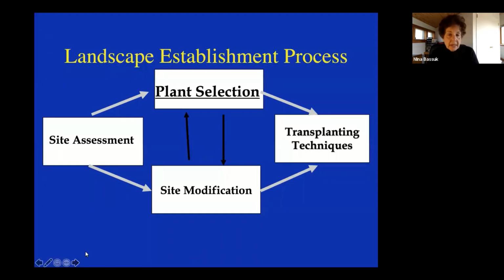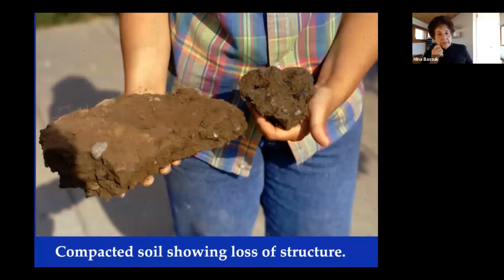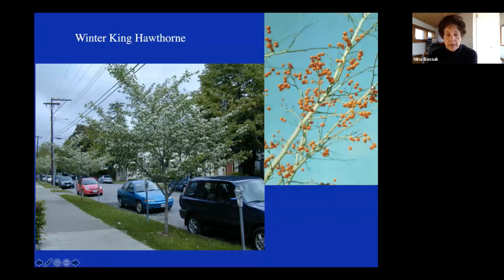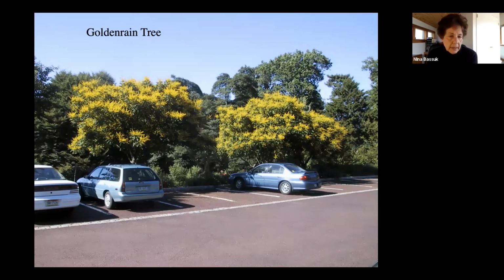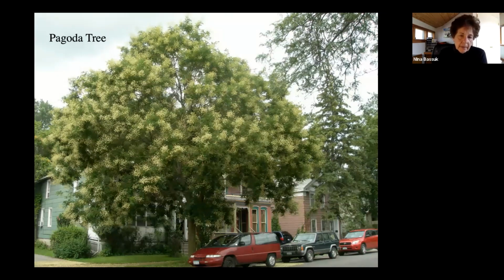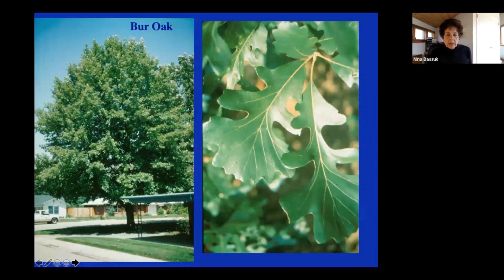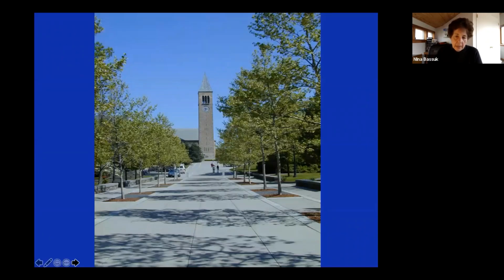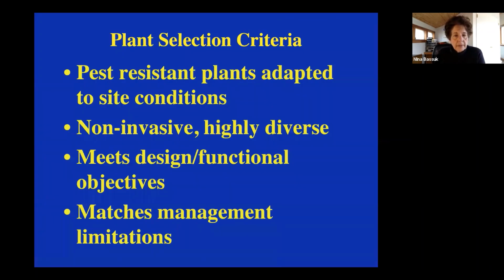LI Urban Tree Selection Workshop